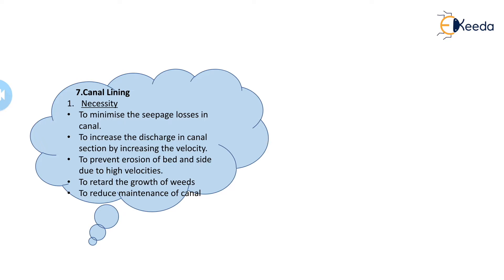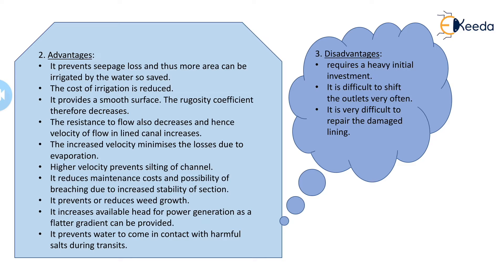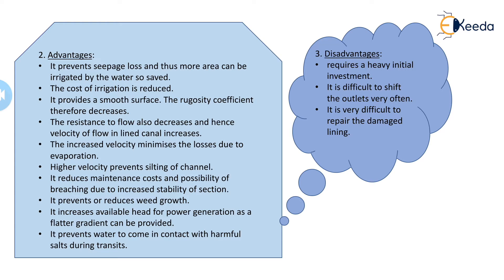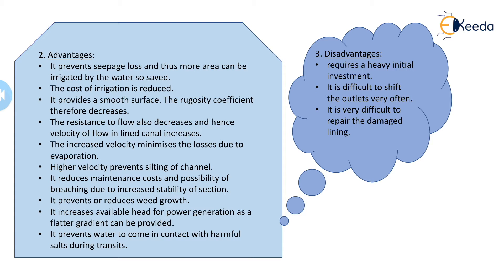Canal Lining Necessity Advantages and Disadvantages - Canal Head Works and Distribution System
Video Name - Canal Lining (Necessity, Advantages, Disadvantages)

Chapter - Canal Head Works and Distribution System

Happy Learning!

waterresourceengineering-2